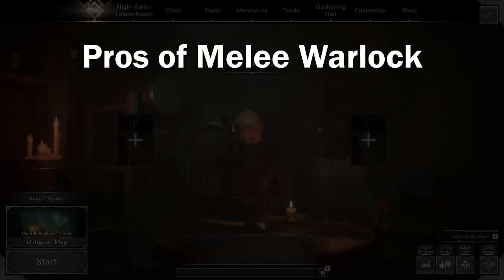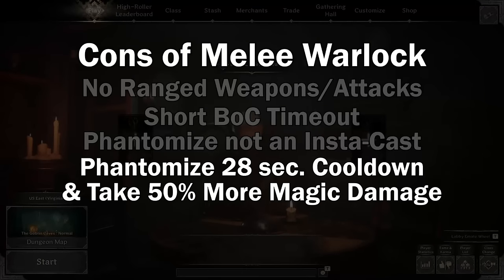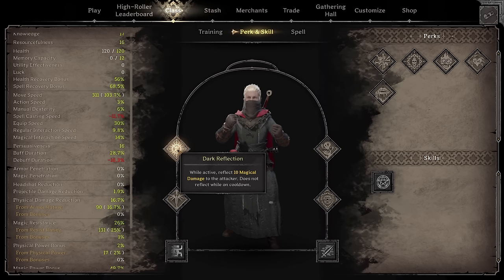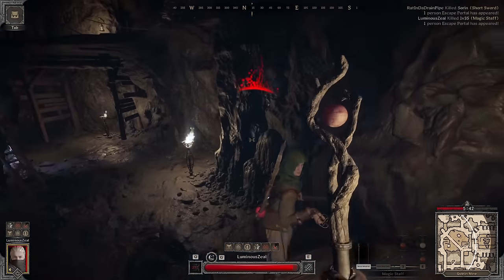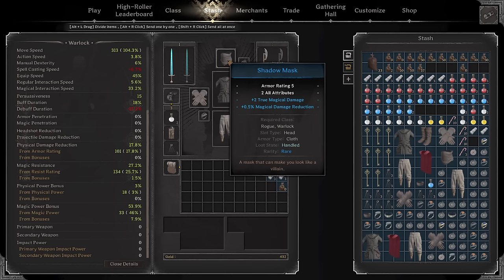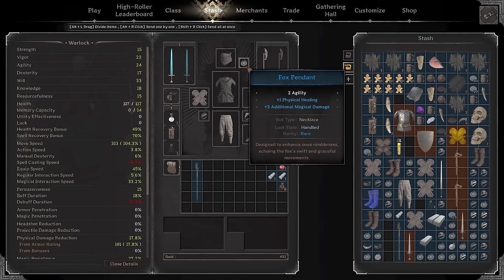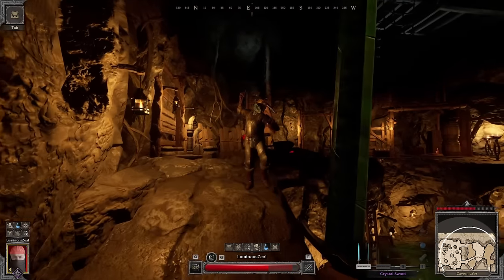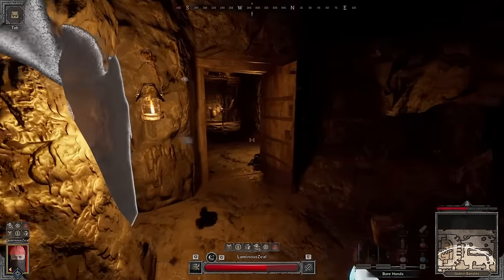Melee Warlock In Depth Build & Class Guide - Dark and Darker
I've been running pretty much strictly melee warlock for the last few game wipes. I've had a lot of fun and success with the melee warlock and wanted to put this dark and darker build and class guide video together to help all of you!

Timecodes:
0:00 - Intro
0:47 - Pros of Melee Warlock
1:42 - Cons of Melee Warlock
4:13 - Skills to Choose
5:20 - Perk Explanation and Perk Choices
9:31 - Tips and Tricks
11:57 - Normal Lobby Gear
12:29 - High Roller Gear (What to look for)
17:10 - Damage Test
17:44 - Matchups Ranked Easiest to Hardest
25:23 - Conclusion